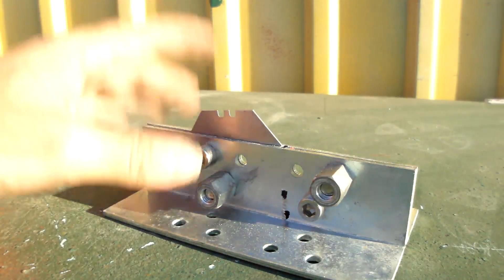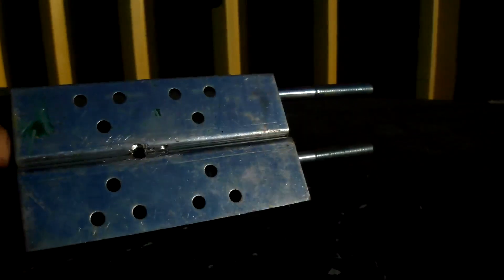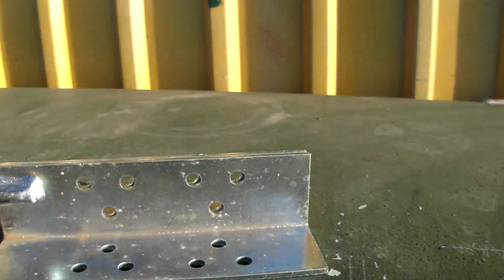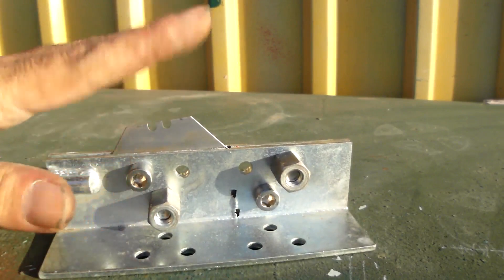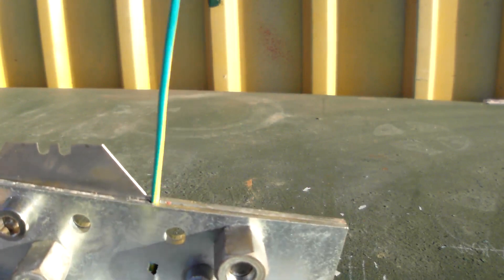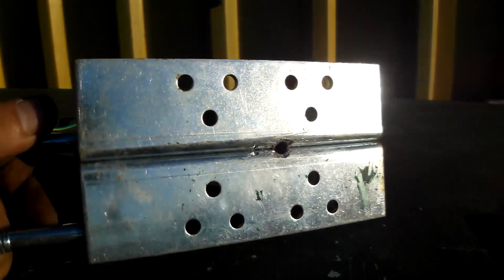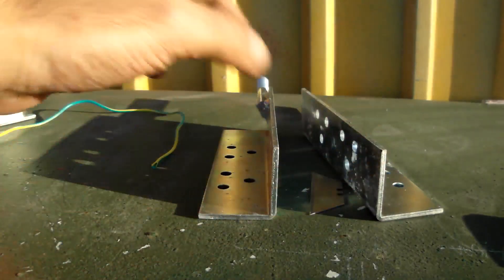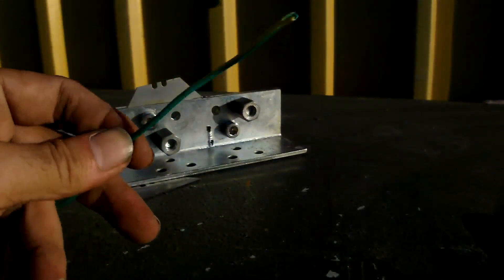i made a cheap cable stripper from scrap parts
factory made versions

A close look at my homemade cable wire stripper you can make within 1 hour. This one was made from scrap metal and a utility knife blade, costing less than $1.
I describe how to construct the easiest and cheapest alternative to commercially manufactured expensive cable strippers. Enjoy..